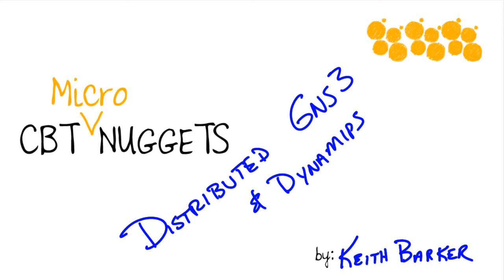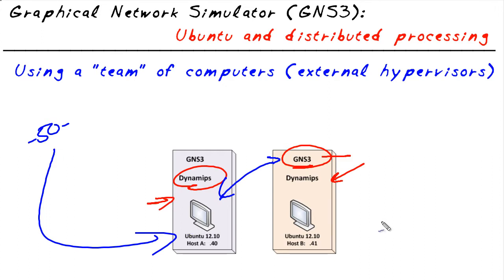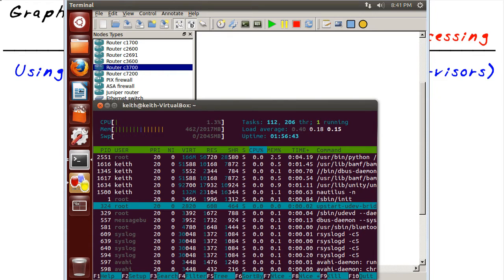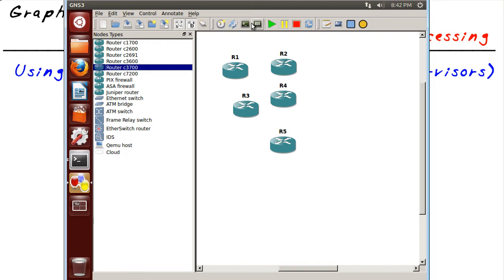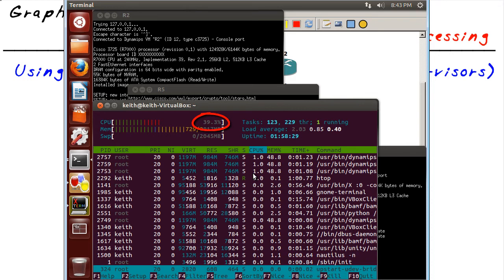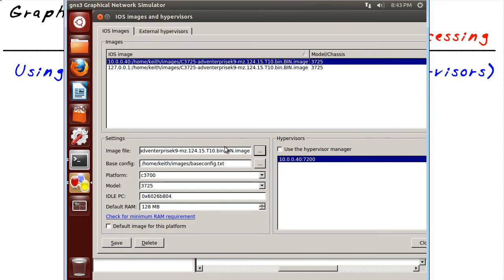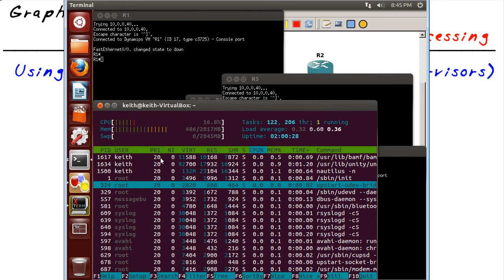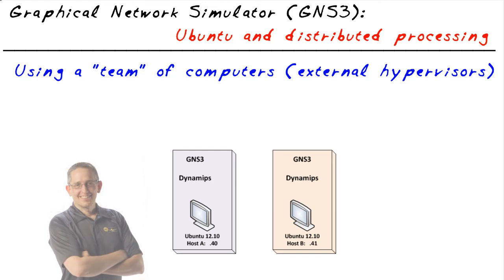MicroNuggets: Distributed GNS3 and Dynamips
In this video, Keith Barker covers running Dynamips on one machine and GNS3 on a separate machine. See how to use a team of computers to work together to simulate a network topology by separating the graphical front end from the processor.

When it comes to displaying and interacting with the visualization of a topology, GNS3 is your best bet. Meanwhile, running the topology itself and managing it should be done by Dynamips.

Say you've got a beefy, 50-router topology to manage. You're probably going to want to run a topology of that scale on a dedicated machine with high-end processors and plenty of memory.

But maybe you want to run around your building with a laptop and be able to access and view that topology from your relatively weaker laptop — only running one processor and much less RAM.

See how to manage the relationship between GNS3 and Dynamips so the graphical output lives on one device and the management on a different one.